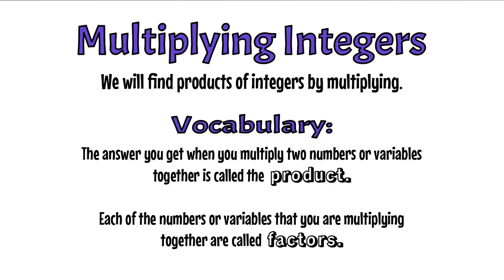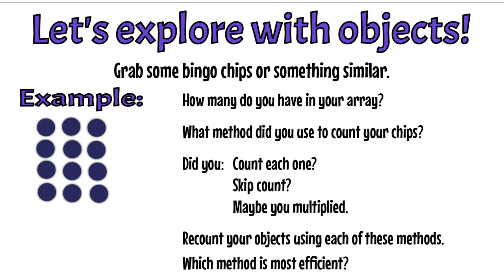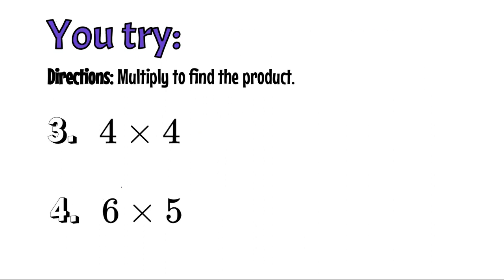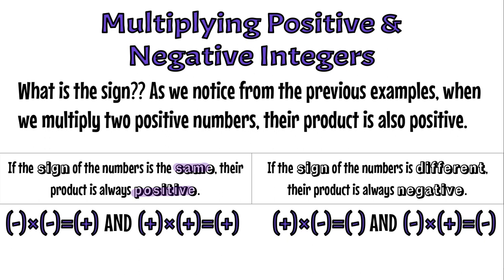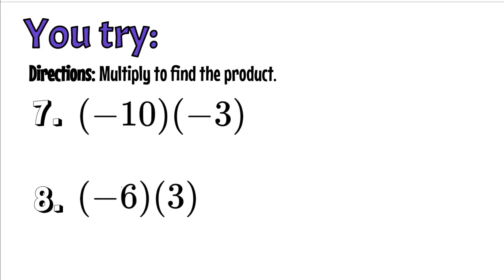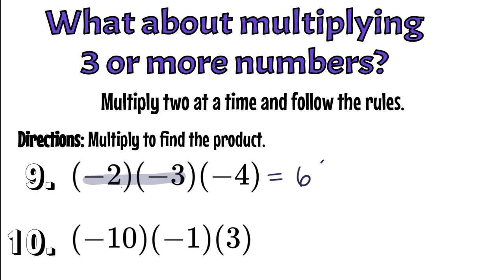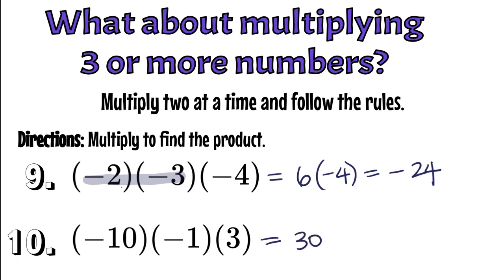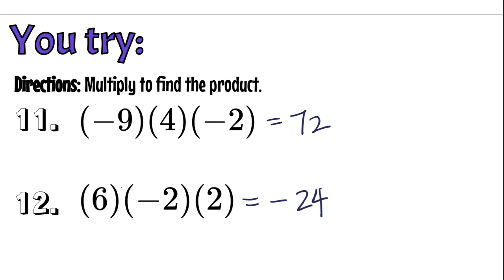Multiplying Positive & Negative Integers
Learn how to multiply positive and negative integers.